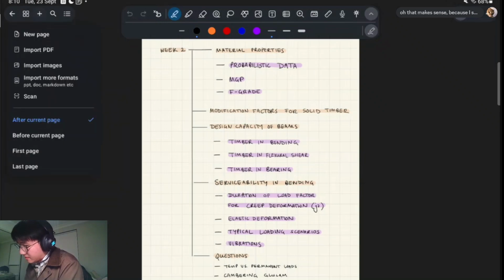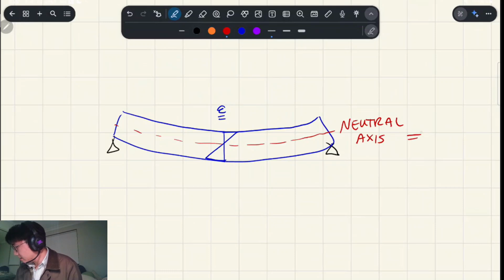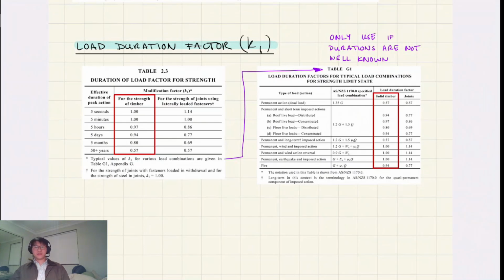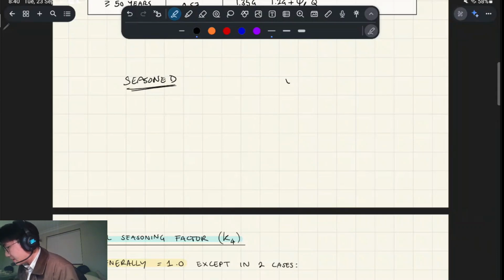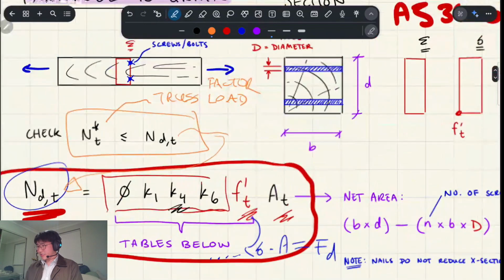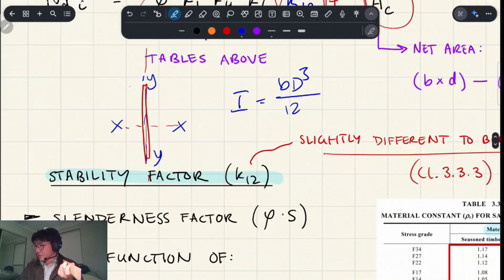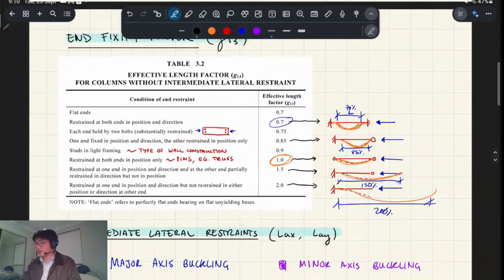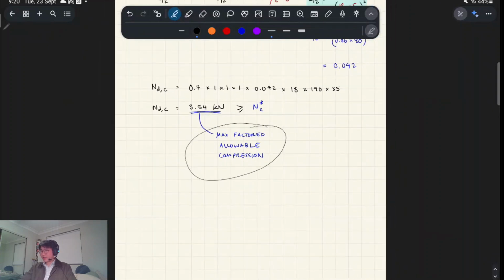Carpenter's Guide to the Galaxy - Week 2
0:00 Intro yap
4:23 Probability / Material properties
9:58 Beam theory
14:29 MGP + F-grade timber values
16:45 Capacity factor
20:05 Load reduction factor (k1)
27:14 Sigma modification factors (Simplified version)
29:48 Partial seasoning factor (k4)
34:44 Temperature factor (k6)
38:13 Design of tension members
44:32 Axial capacities simplified
45:49 Design of compression members
49:18 Stability factor (k12 for compression)
57:19 End fixity factor (g13)
1:01:35 Intermediate lateral restraints
1:03:25 Calculating k12
1:04:18 Explaining the questions briefly